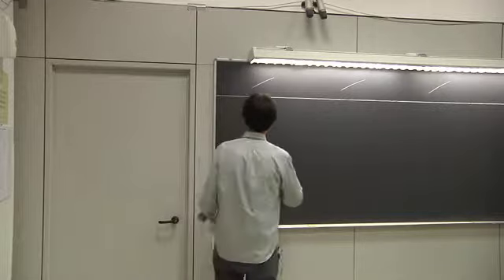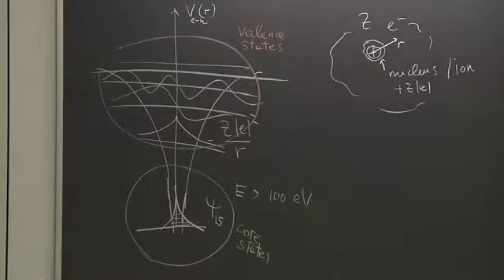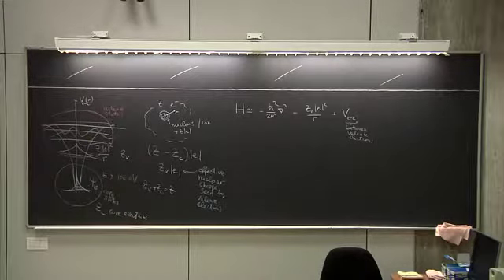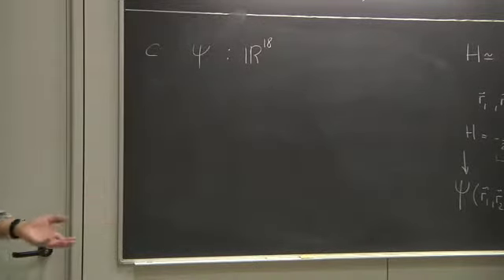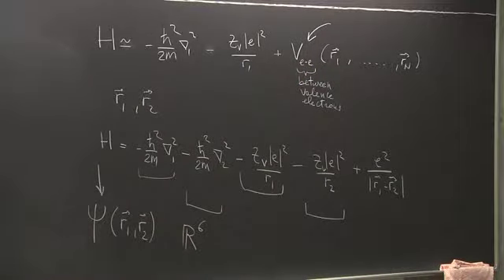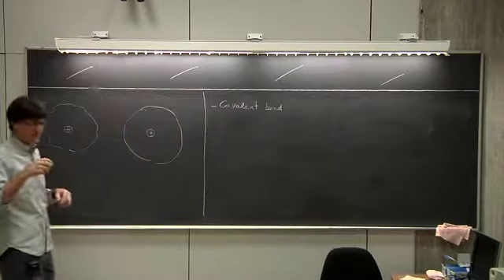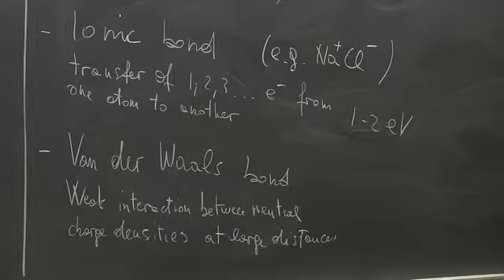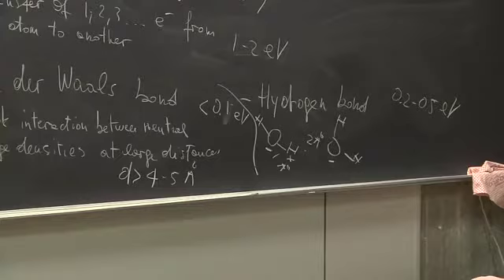ICTP MediaCore Solid state physics Lecture 7 of 20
The Abdus Salam International Centre for Theoretical Physics (ICTP) is a "school of Excellence" in Italy, Trieste. This is a course given by prof. Sandro Scandolo (ICTP professor) in Winter Semester 2012. The official webpage of this course and all the videos related are available at the following link

These are NOT my videos! All the credits of these videos goes to ICTP Institutes